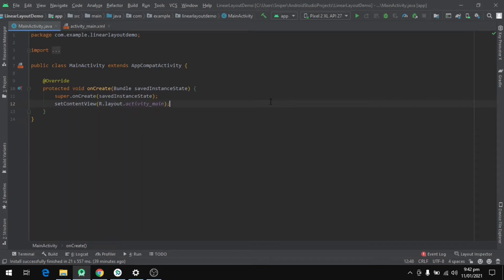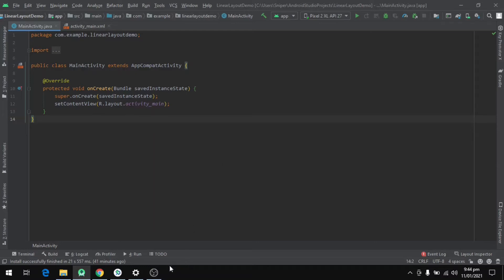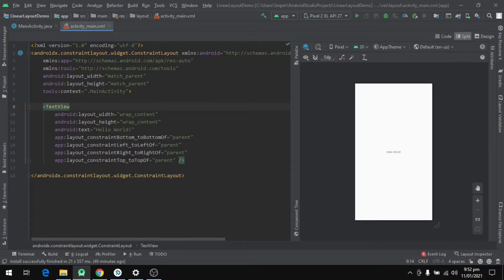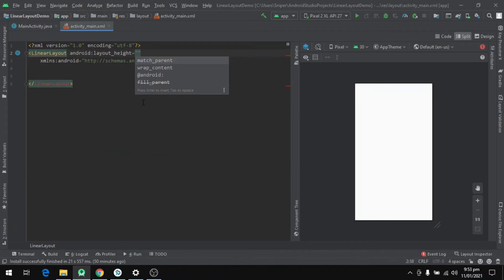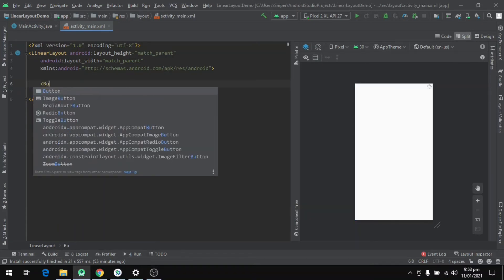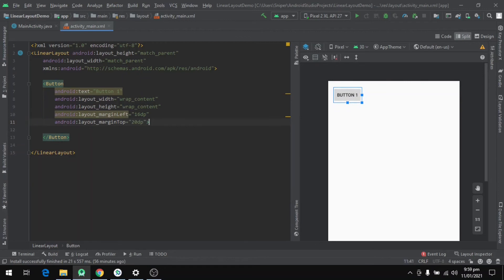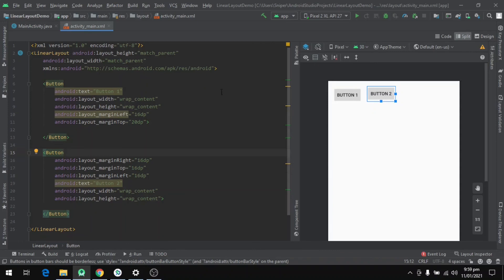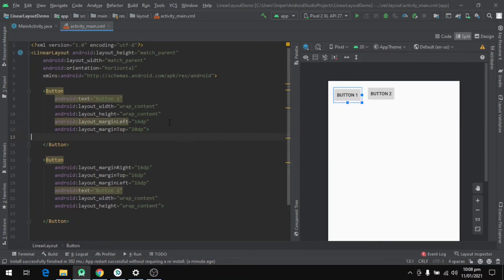Linear Layout Tutorial Android | What is a linear layout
In this video we will learn what a Linear Layout is in Android App Development and how to create Linear Layout and add views to it.